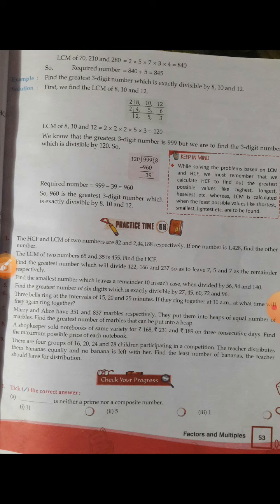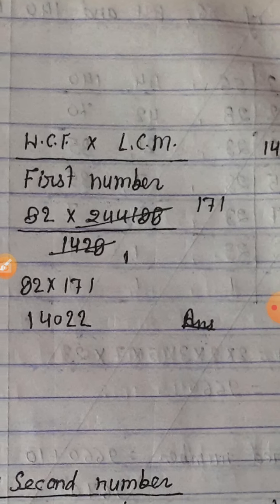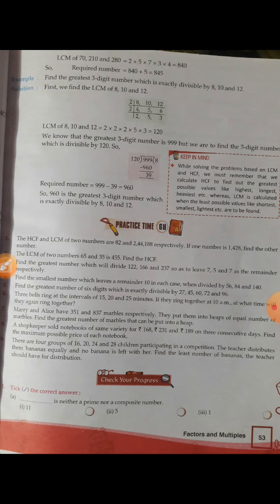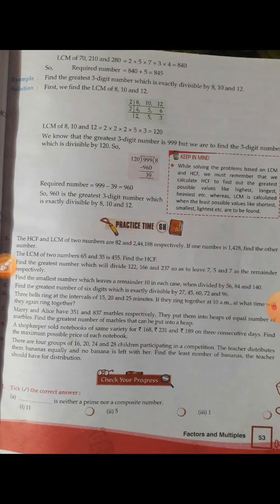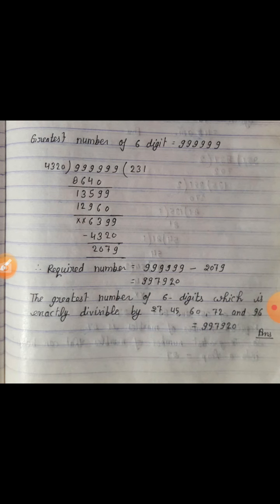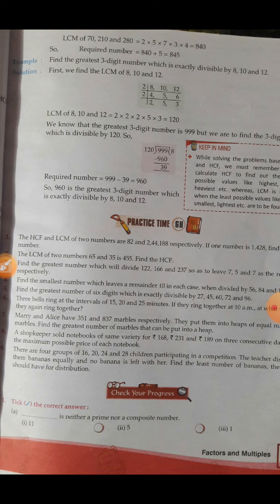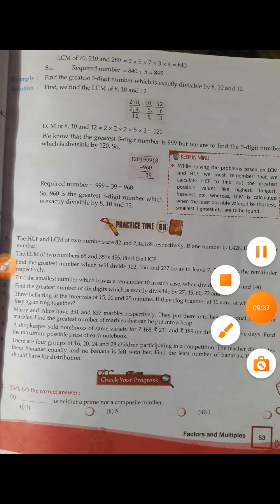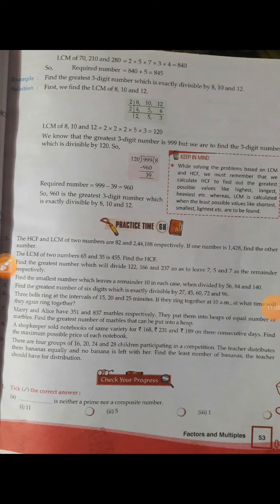Mathematics //Class 5th// ex- 6H( LCM&HCM)